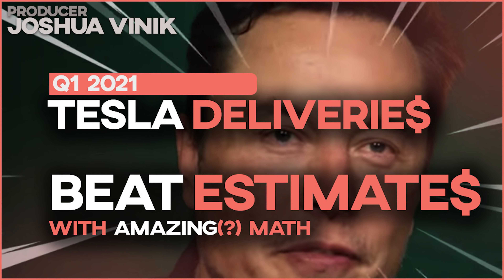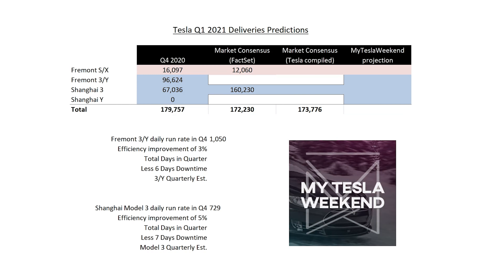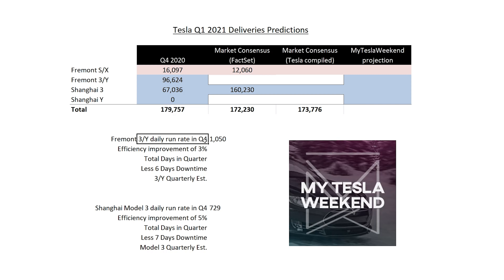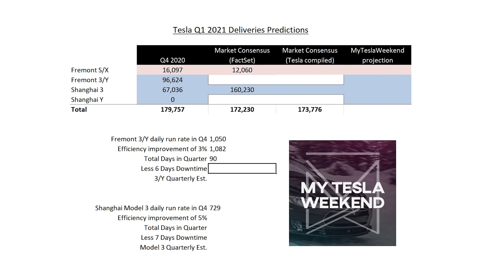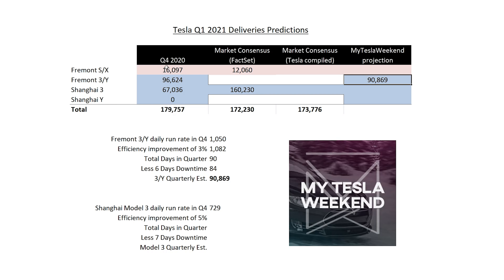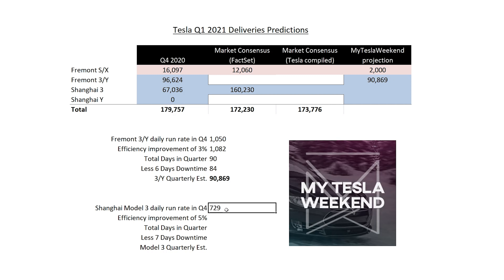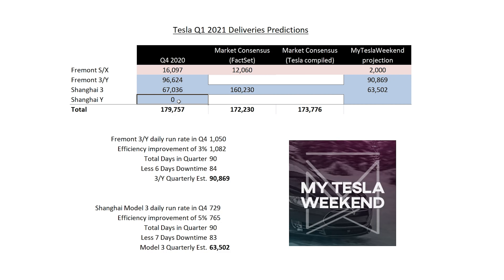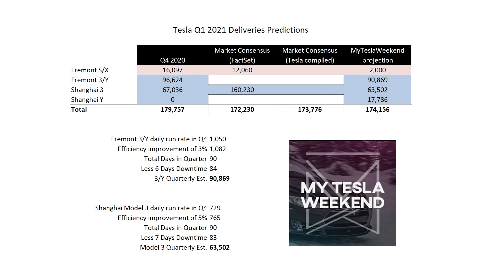Tesla will CRUSH Q1 production & deliveries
All the math you could want to see why I believe Tesla will beat Wall Street production and delivery numbers for Q1 of 2021.